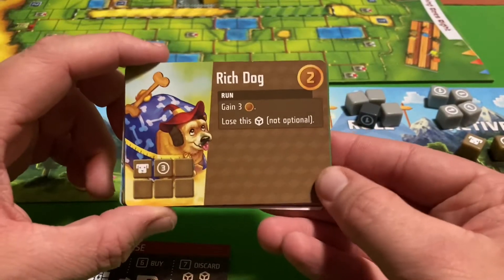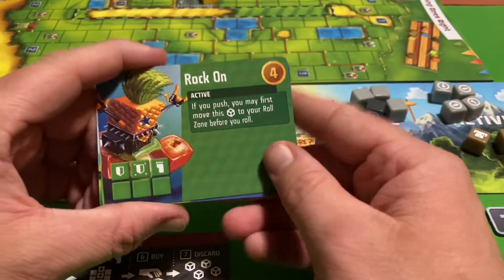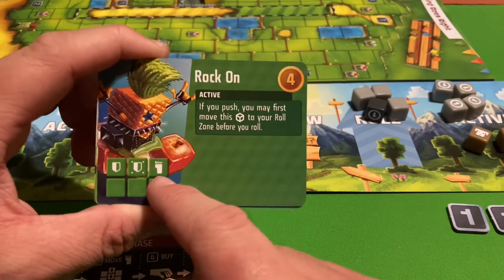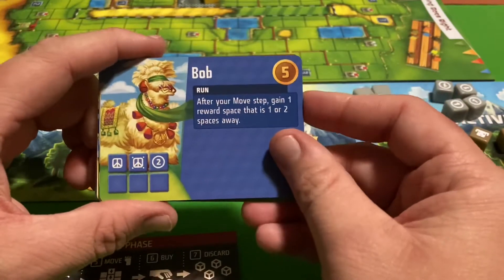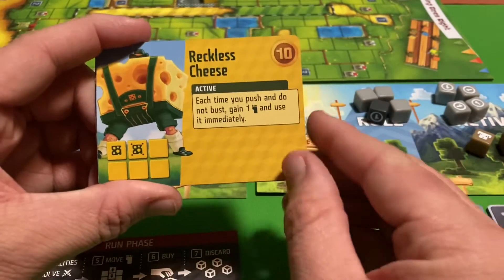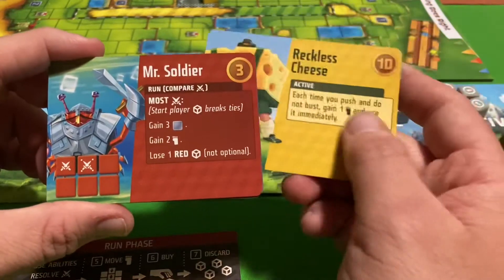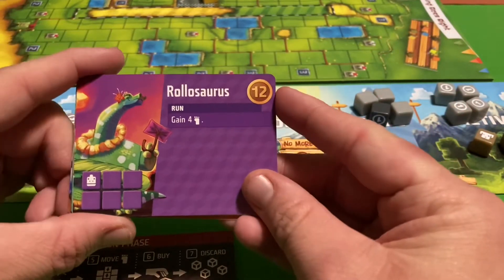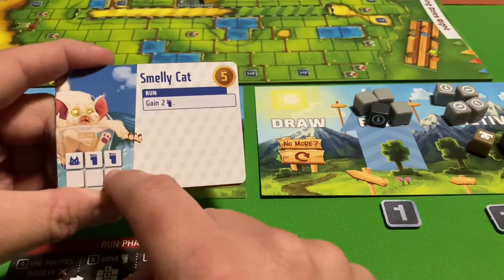Cubitos what dice abilities do